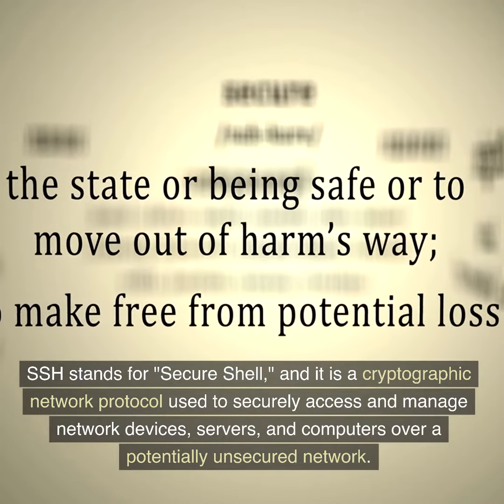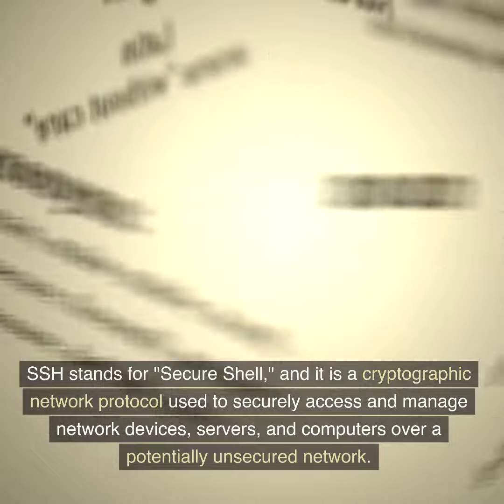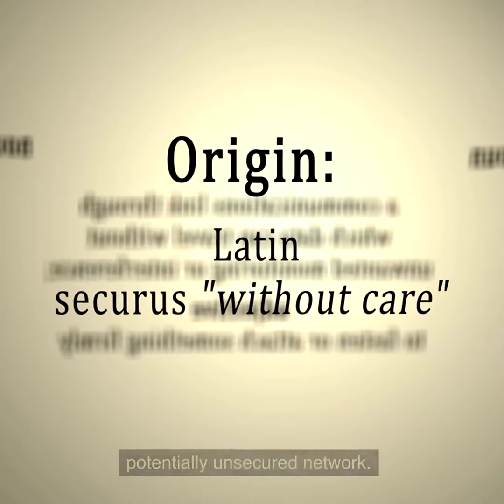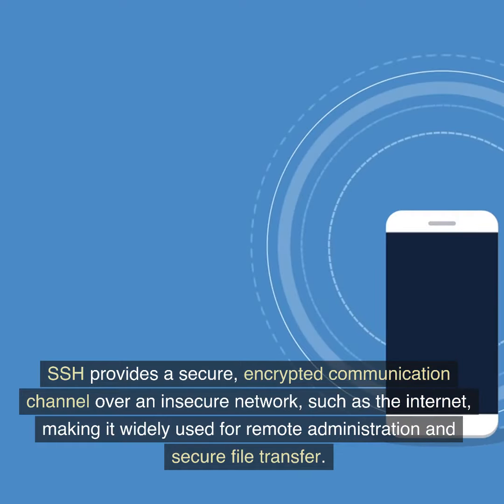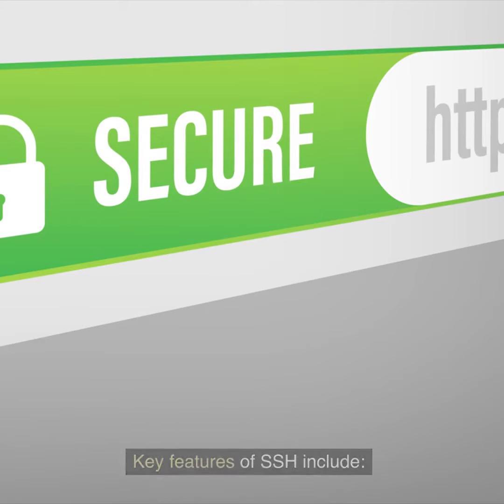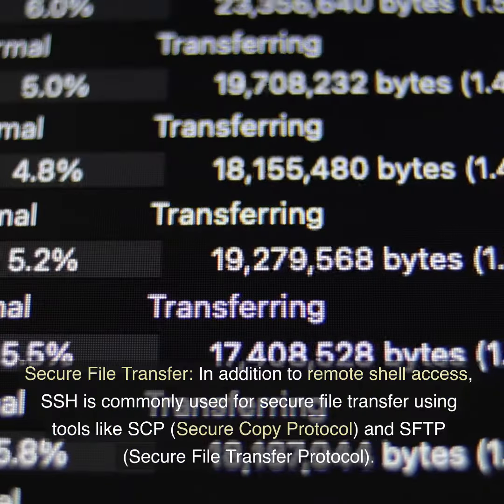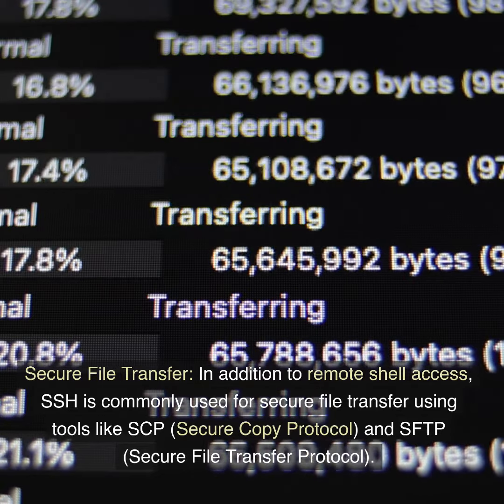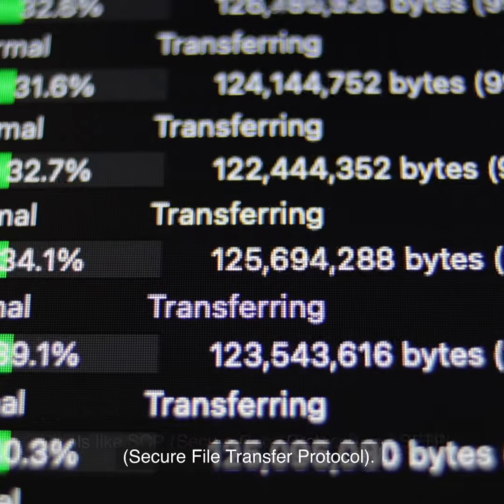What is SSH (Secure Shell)?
SSH stands for "Secure Shell," and it is a cryptographic network protocol used to securely access and manage network devices, servers, and computers over a potentially unsecured network. SSH provides a secure, encrypted communication channel over an insecure network, such as the internet, making it widely used for remote administration and secure file transfer.

Key features of SSH include:

Authentication:

SSH uses public-key cryptography to authenticate the remote computer and allow the user to securely log in. This involves the use of key pairs—a public key that is shared with the server and a private key that remains secret on the user's machine.
Encryption:

All communication between the client and server is encrypted to protect the confidentiality of the data. This includes commands, passwords, and any data transferred between the client and server.
Data Integrity:

SSH ensures the integrity of the data being transmitted. If a message is intercepted or altered during transmission, the recipient can detect that the data has been tampered with.
Port Forwarding:

SSH supports port forwarding, allowing users to create secure tunnels for specific services, such as forwarding a local port to a remote server. This enhances security for services that may not be directly accessible over the internet.
Secure File Transfer:

In addition to remote shell access, SSH is commonly used for secure file transfer using tools like SCP (Secure Copy Protocol) and SFTP (Secure File Transfer Protocol).
Tunneling:

SSH tunneling allows users to create secure tunnels for various network services, redirecting traffic through the encrypted SSH connection. This is useful for securing services like database connections or web browsing.
Compatibility:

SSH is widely supported across different operating systems, making it a versatile and commonly used protocol for secure remote access.
SSH is a standard tool in the field of system administration and is used by administrators and developers to securely access and manage remote servers. It provides a robust and encrypted communication channel, reducing the risk of unauthorized access and data interception. The protocol has evolved over time, with various versions (SSH-1, SSH-2) addressing security vulnerabilities and improving features.